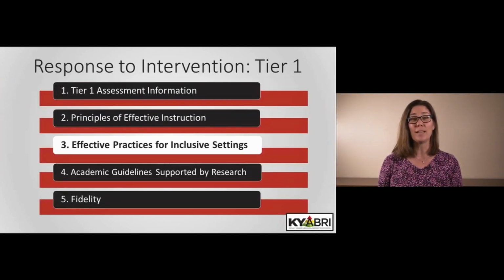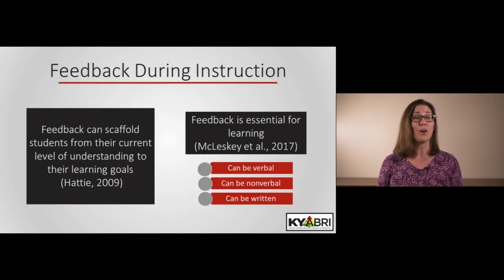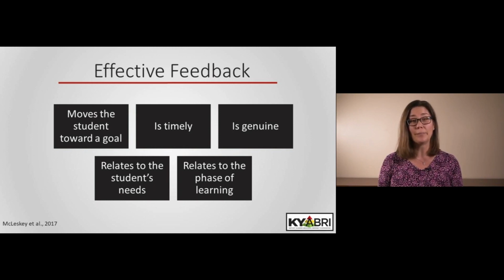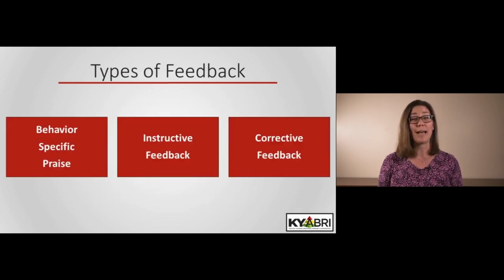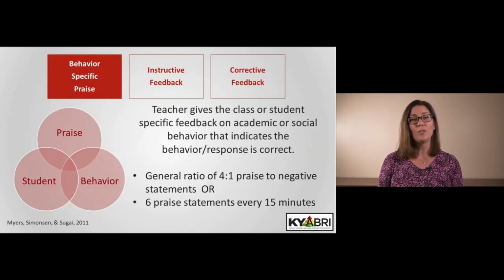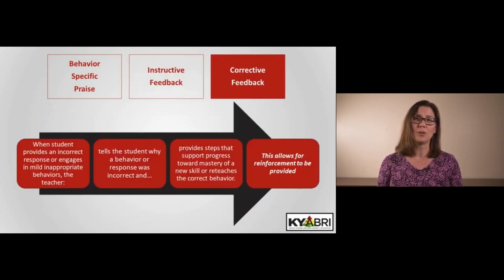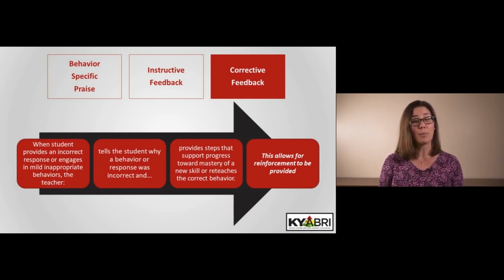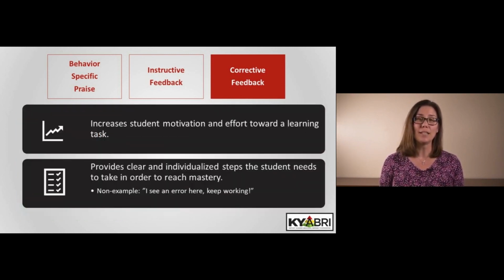High Leverage Practices: Feedback for Instruction